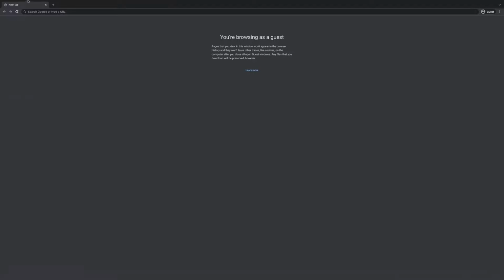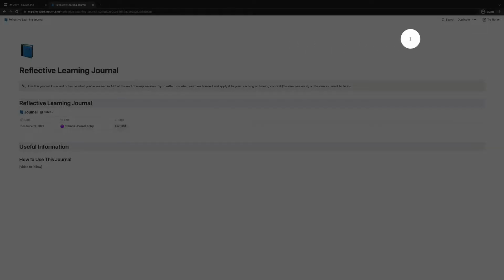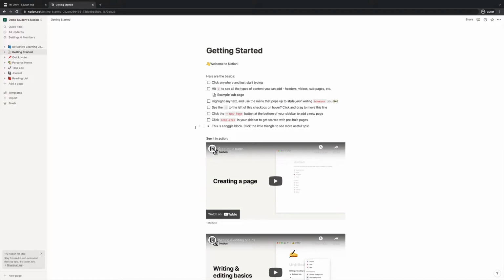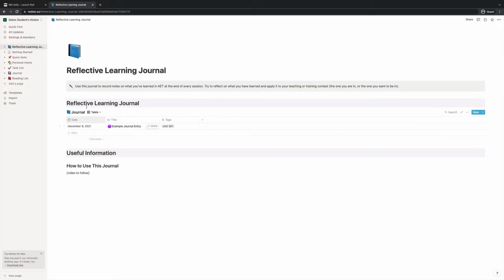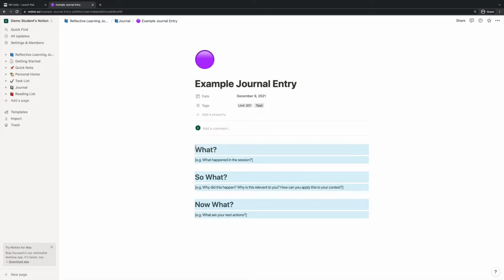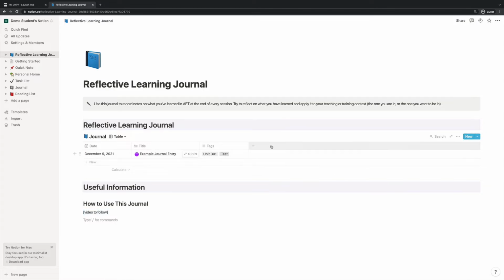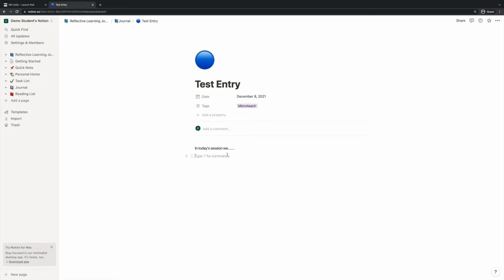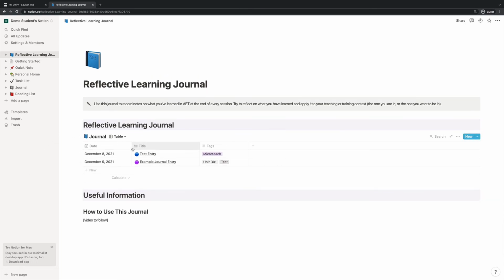How to Set Up Your Refelective Learning Journal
For AET students - set up your RLJ in Notion. The shortlink to the Notion template is